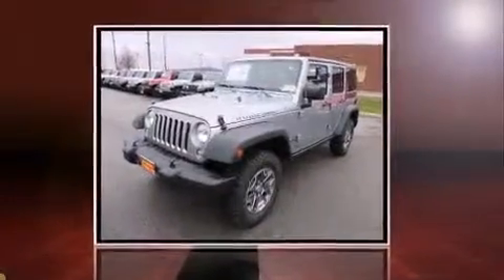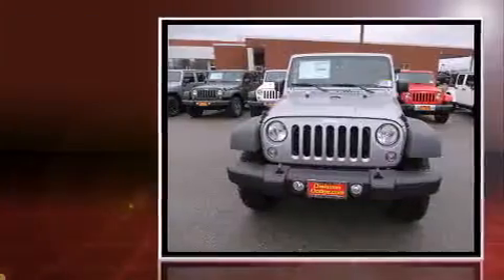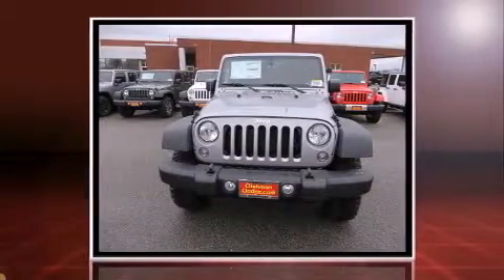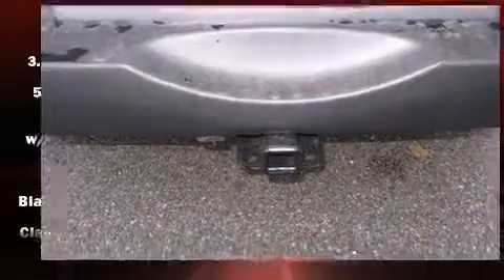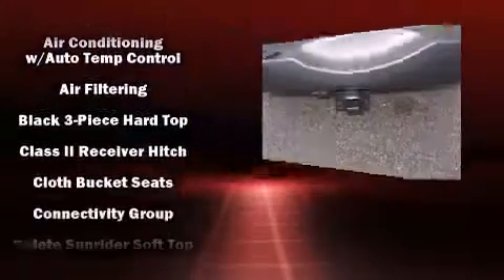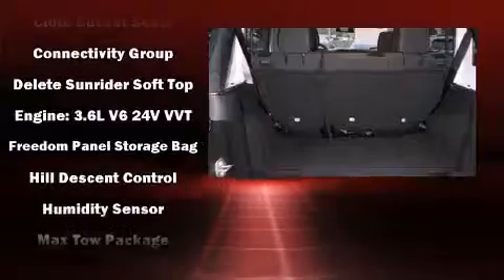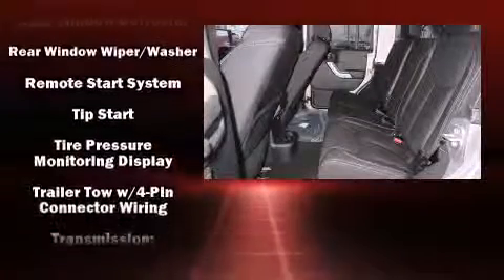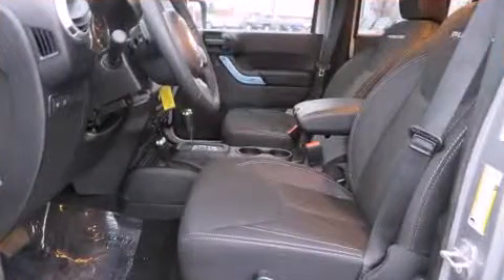2015 Jeep Wrangler Unlimited Rubicon 4x4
Step into the 2015 Jeep Wrangler Unlimited. It features an automatic transmission, 4-wheel drive, and a refined 6 cylinder engine. A wealth of standard features means that you no longer have to sacrifice. Such as remote keyless entry, a rear window wiper, 1-touch window functionality, a trip computer, an automatic dimming rear-view mirror, skid plates, power windows, and a split folding rear seat. Jeep also prioritized safety and security with features such as: dual front impact airbags, integrated roll-over protection, traction control, brake assist, a security system, and 4 wheel disc brakes with ABS. For added security, dynamic Stability Control supplements the drivetrain. We pride ourselves in the quality that we offer on all of our vehicles. Stop by our dealership or give us a call for more information.